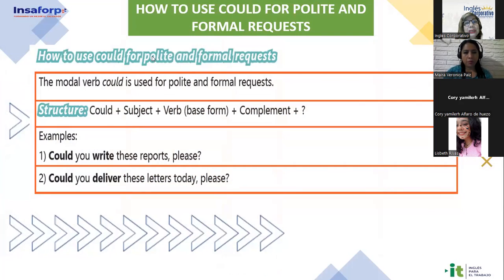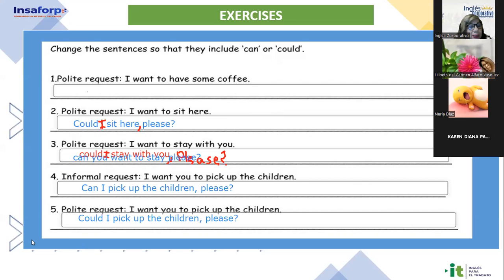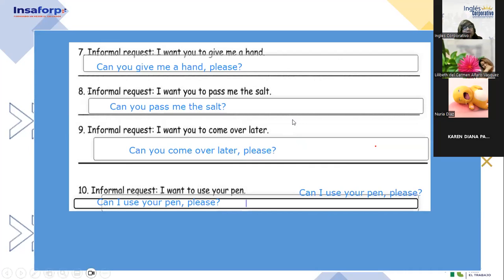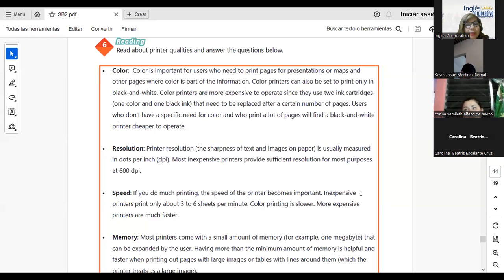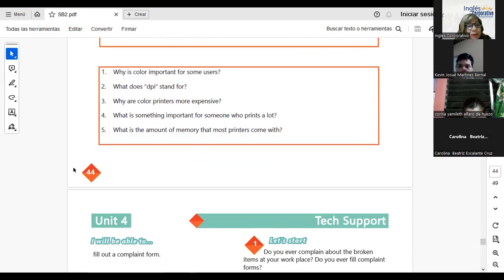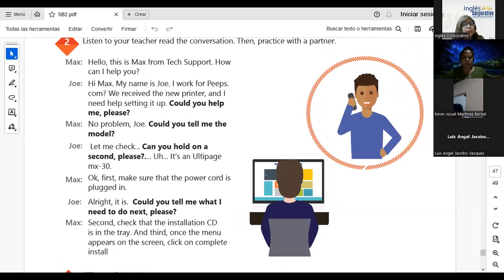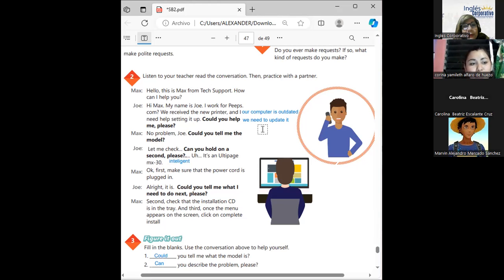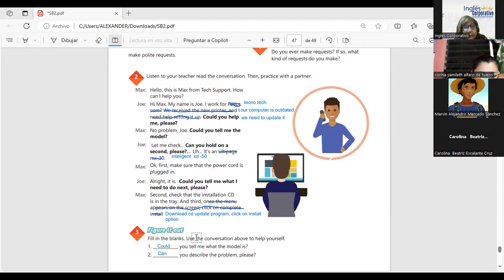Sesión 18-23-11-2023-IC29750-0016-2023-Sánchez-How to use could for polite and formal requests.